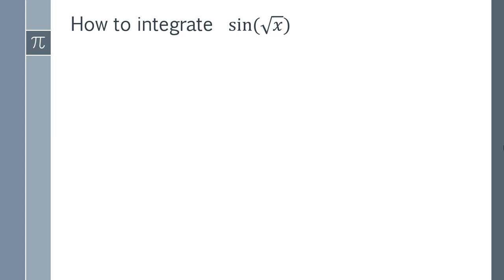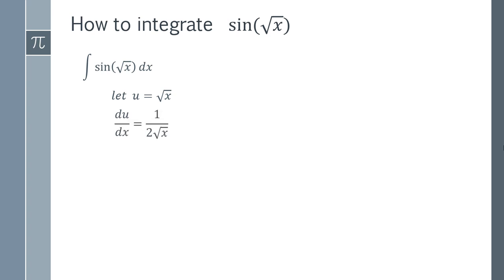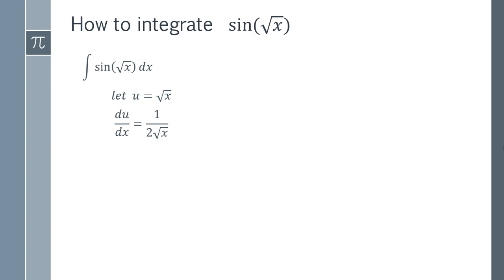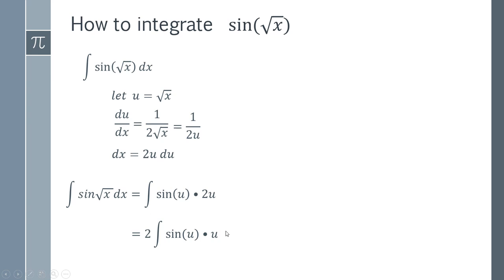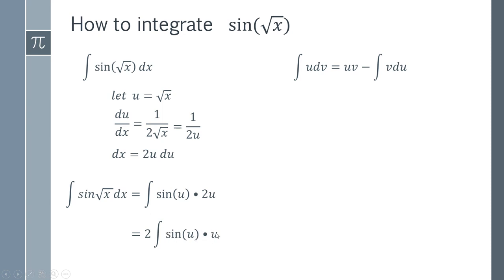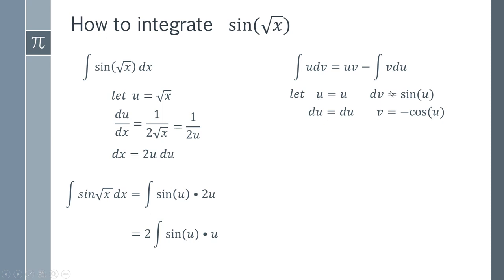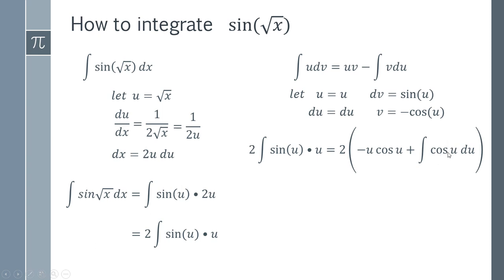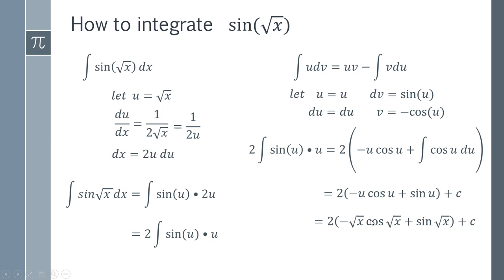how to Integrate sin(sqrt(x))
In this video I will show you how find the integral of sin (sqrt(x))with a step by step tutorial.